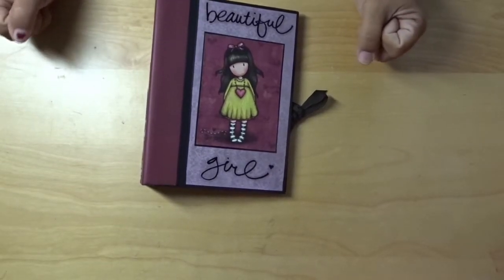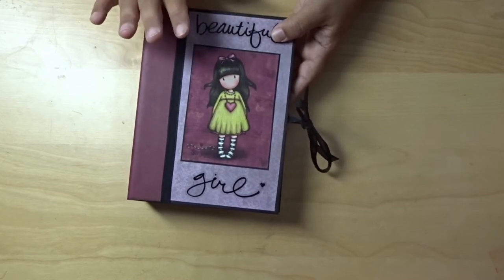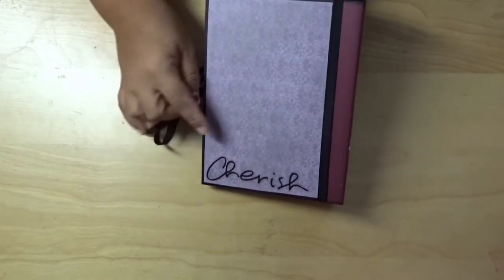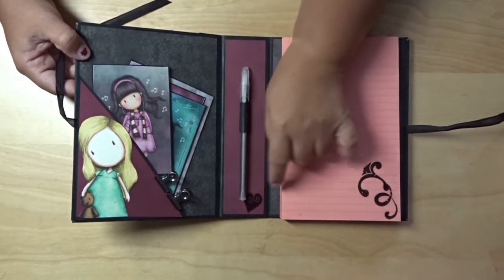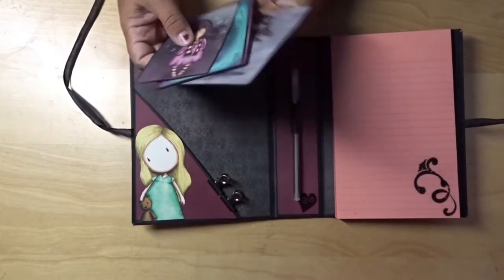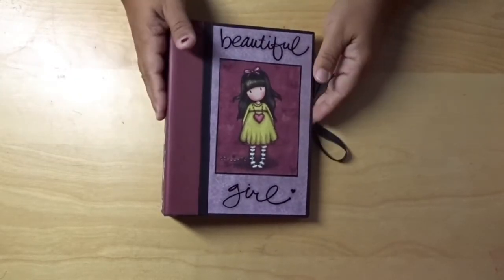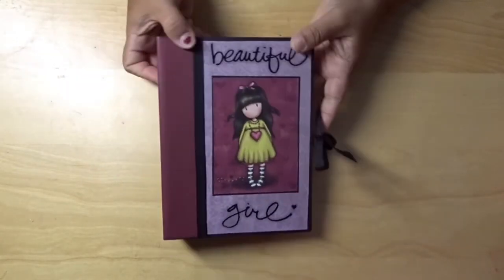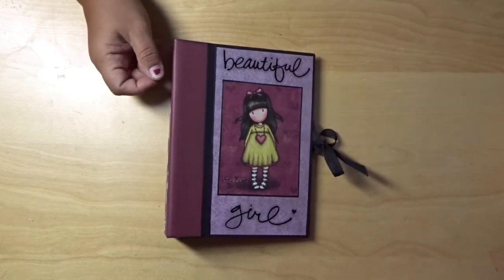Gorjuss Girls Notebook Folio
Hi there, wanted to share with you all my little imperfect folio that I made using Gorjuss Girls images. I hope you like it.